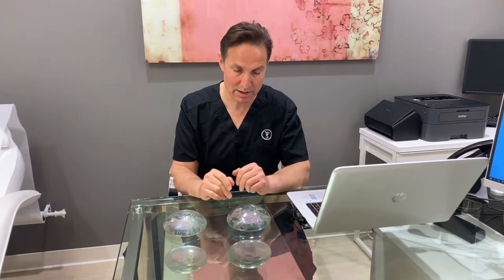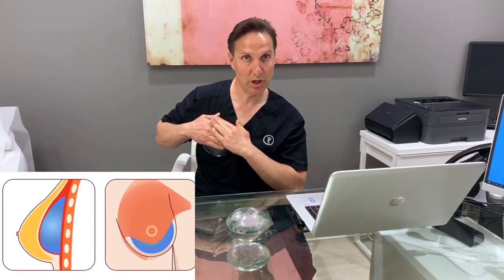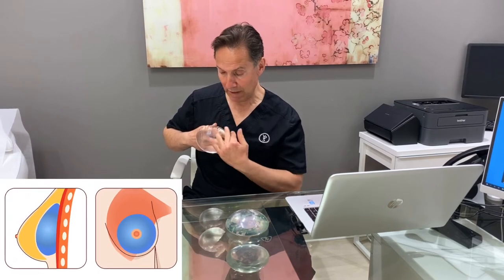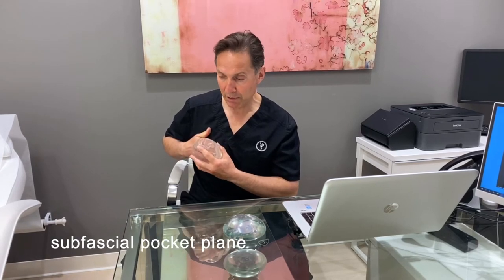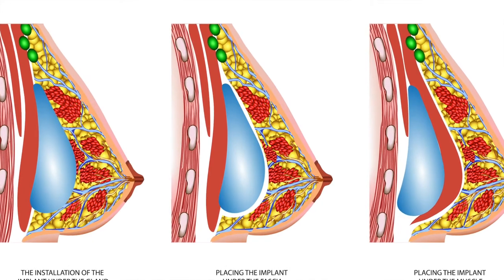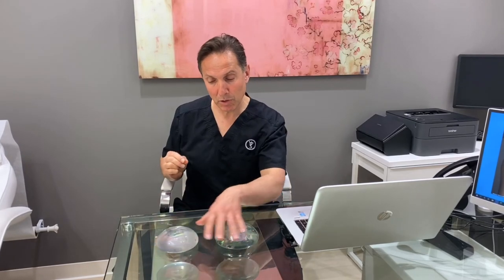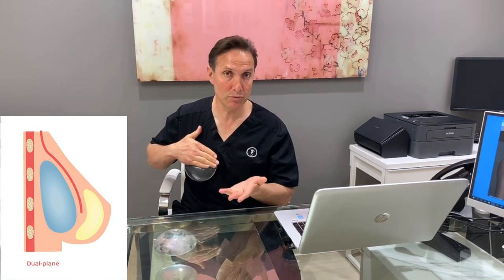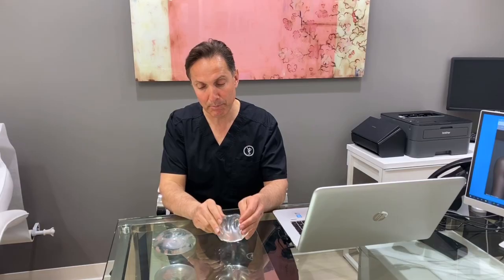Breast Implant Pocket by York Plastic Surgery Centre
Dr. William Andrade, a Board Certified Plastic Surgeon (MD, PHD, FRSC), explains how to choose a breast implant pocket on this video.